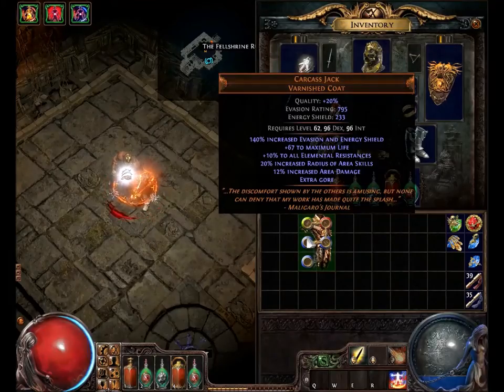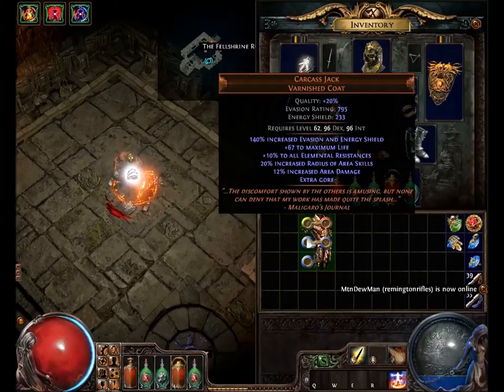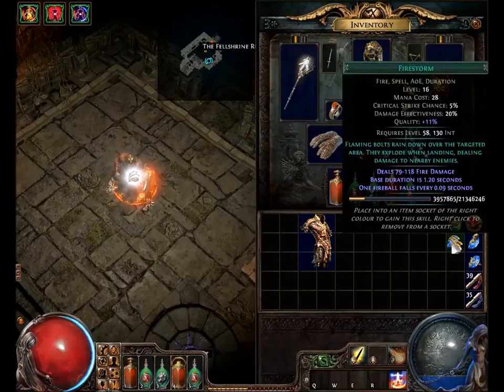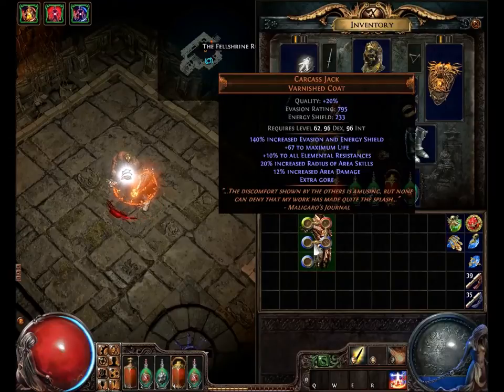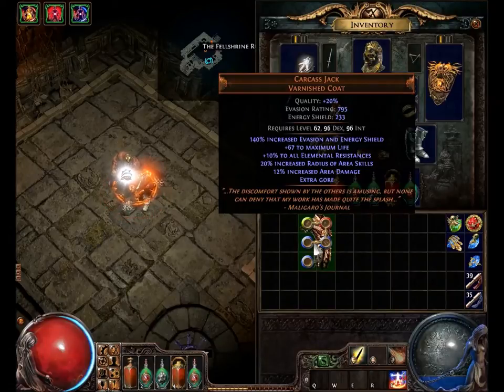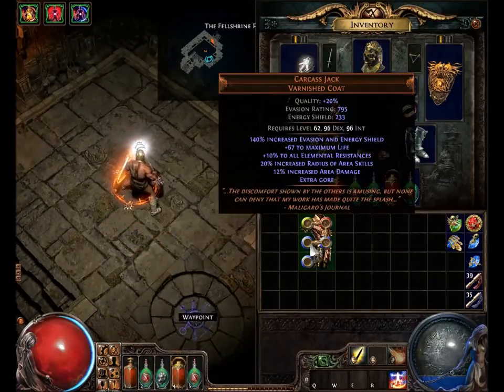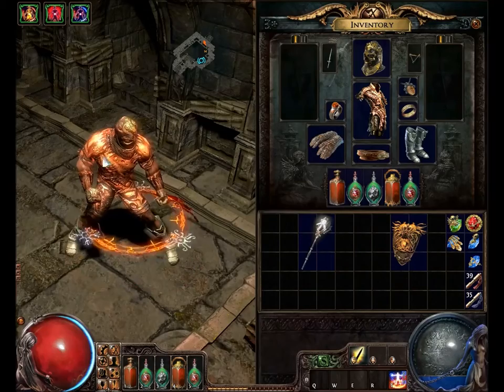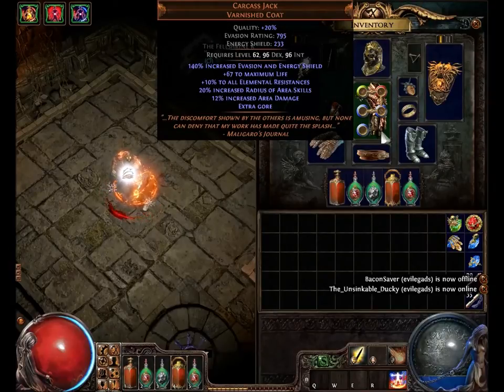Path of Exile: Carcass Jack Unique Item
In this Path of Exile Video I go over the Unique Item, Carcass Jack what it is, some builds it can be used with, it's mods, and lore about the item.